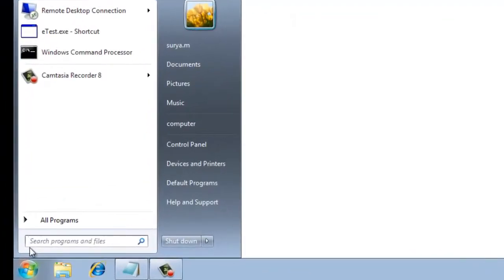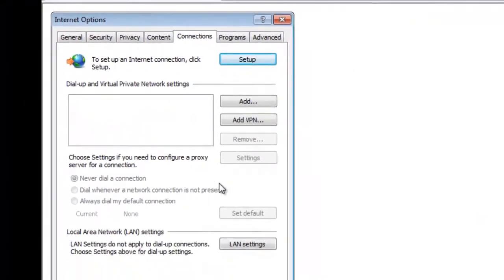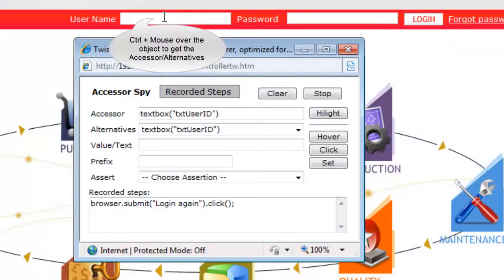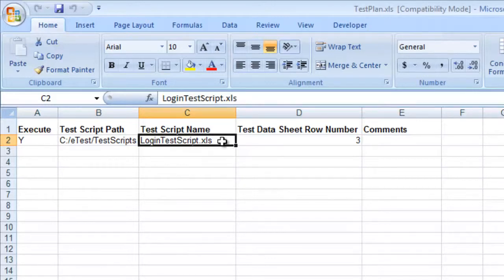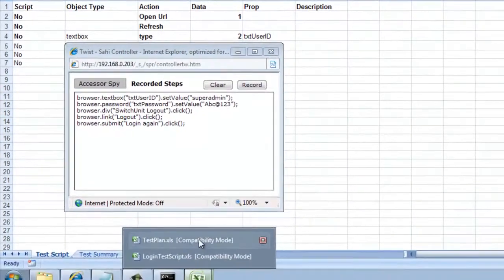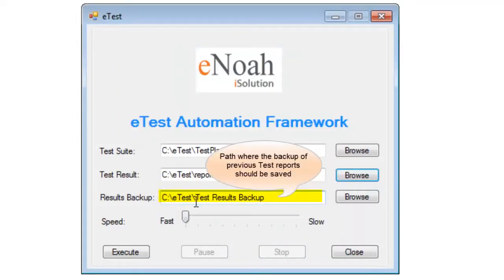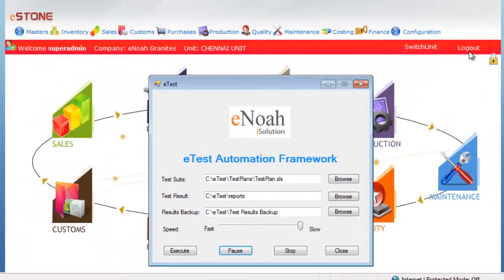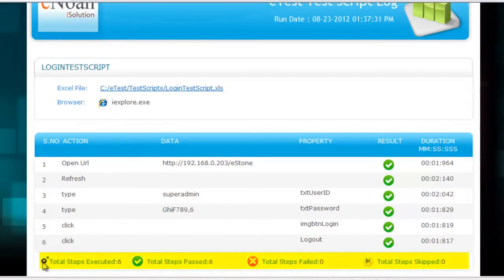eNoah''s eTest - Test Automation Framework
eNoah's test automation framework is a set of assumptions, concepts and tools that provide support for automated software testing. The main advantage of such a framework is the low cost for maintenance. The testing frameworks provide faster ROI through reusable functionality.